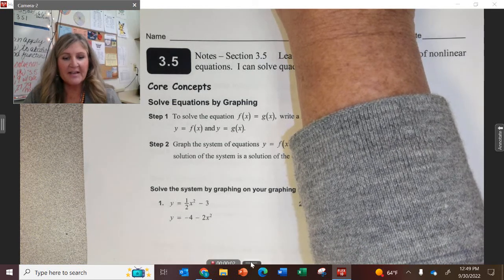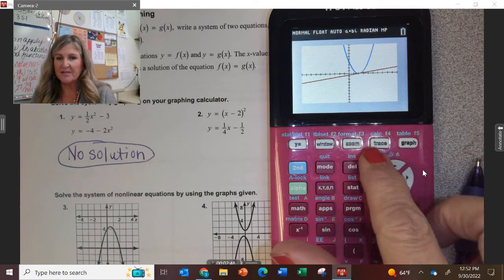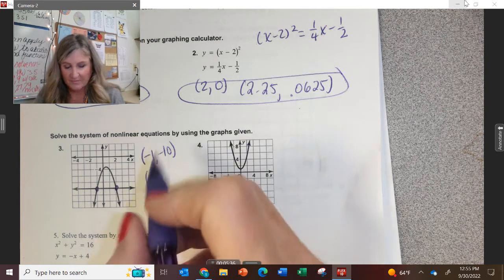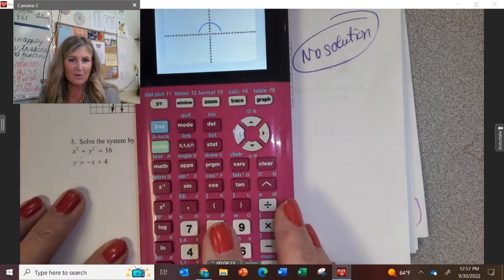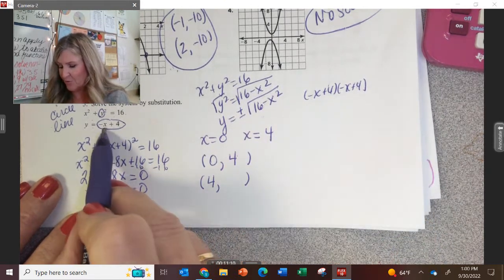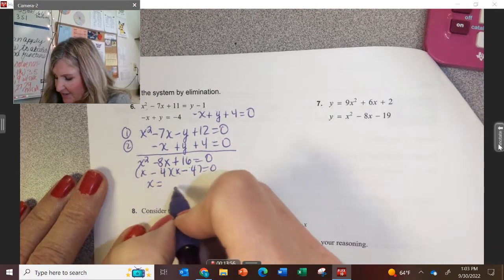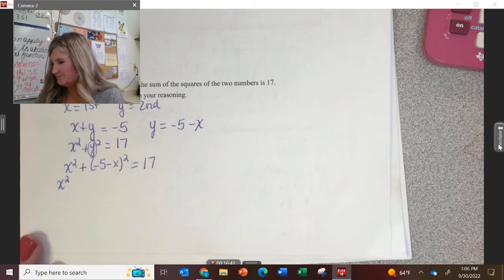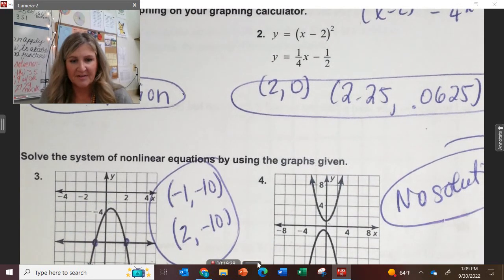Video Notes 3.5